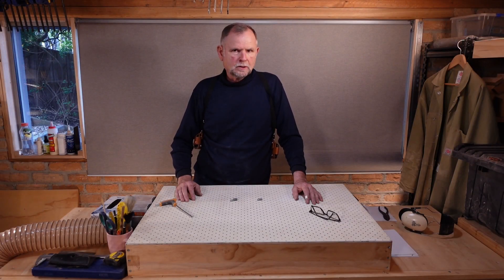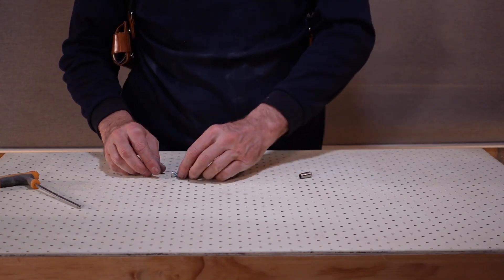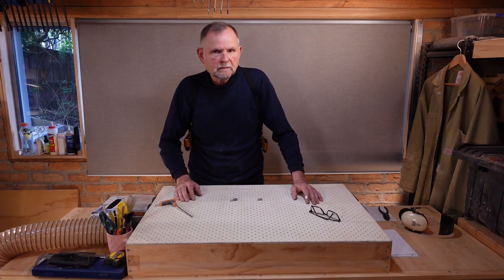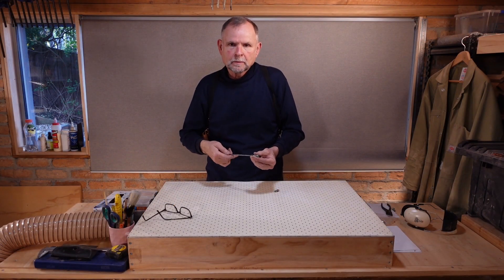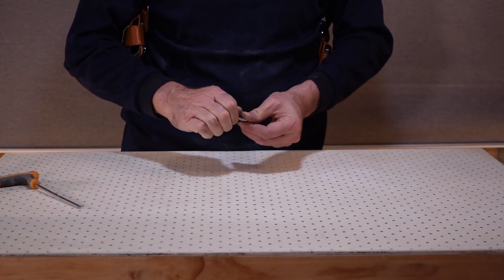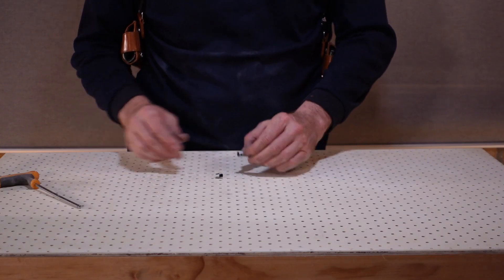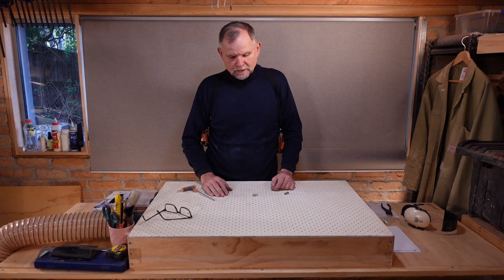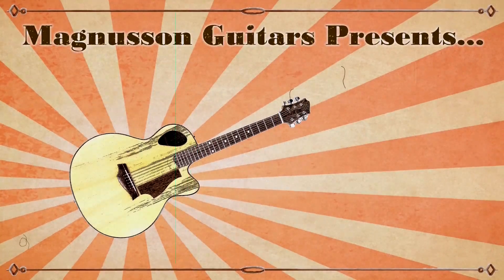Important update: Martin-style acoustic guitar truss rod - new method for the truss rod nut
Three months ago I detailed how I build a Martin-style acoustic guitar truss rod from scratch. Unfortunately one of my truss rod nuts has recently failed, so I'm developing a new one.
My name is Trevor Magnusson, and I identify as a luthier, in spite of clear evidence of my day job as a software developer. I specialise in an acoustic guitars and basses with an offset sound hole design, A-frame bracing and an access port at the tail.